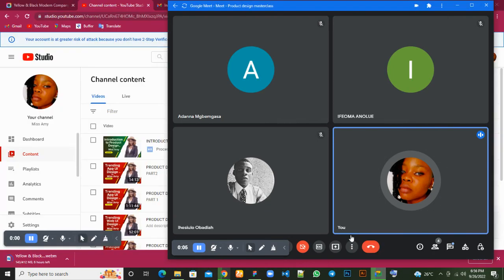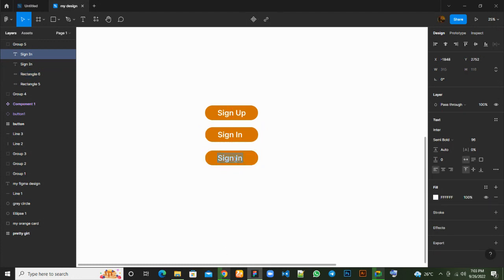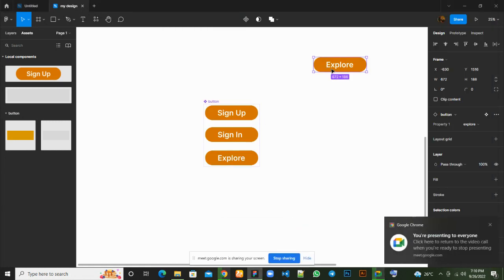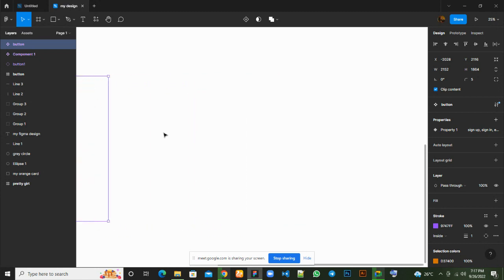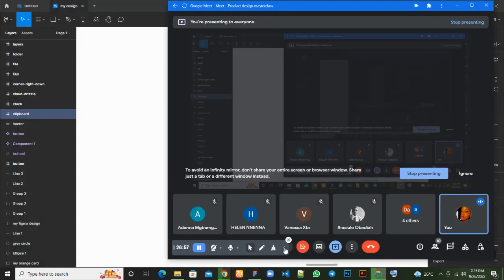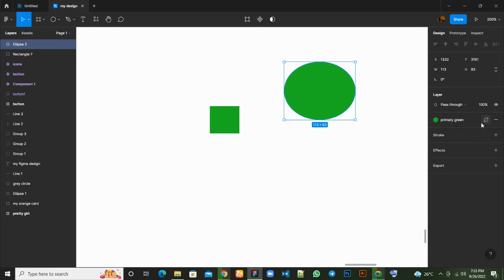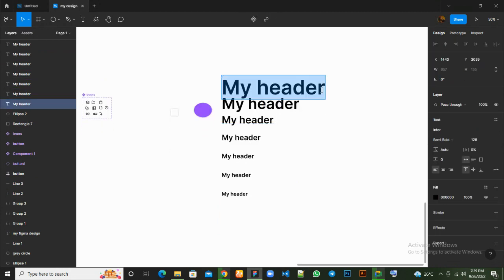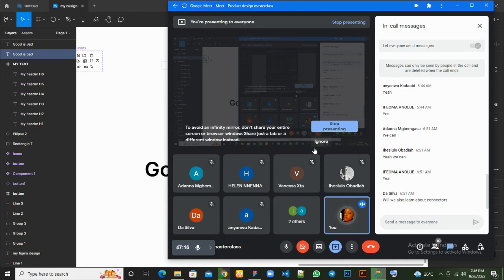Product design- Components, variants, and styles